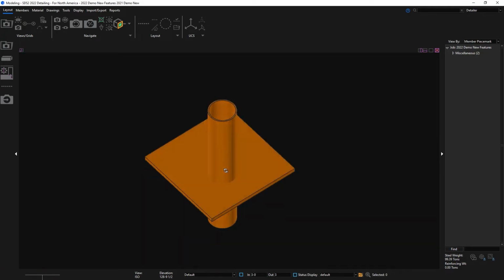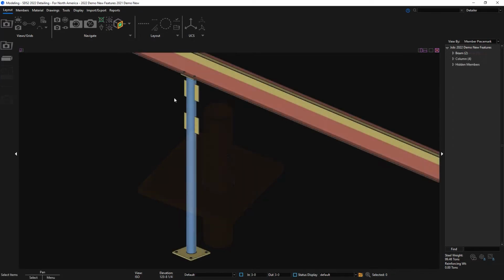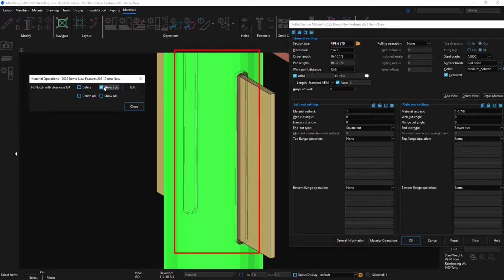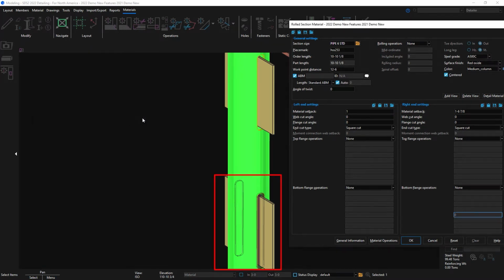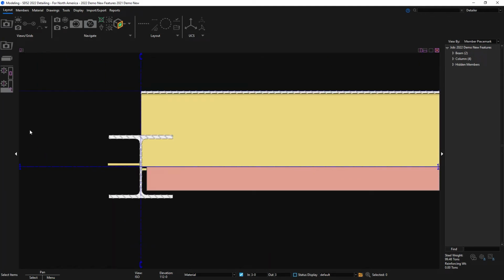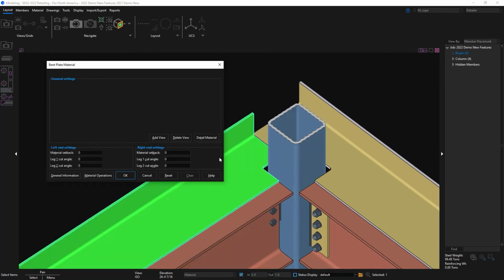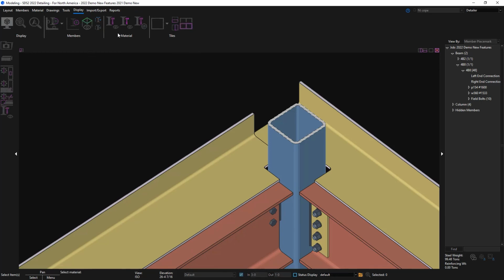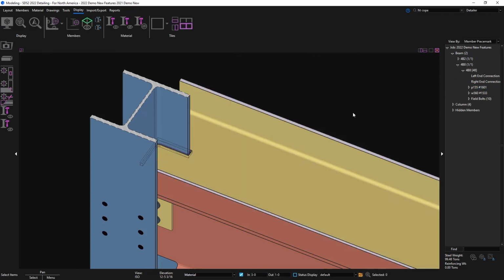SDS2 2022: Saving Material Fit Operations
In SDS2 2022, material operations that are made using fit exact, fit notch, or fit cope will be saved as an object that can be seen, edited, and deleted on the material. This means that when a change is made and the material is regenerated, the material operations will remain on the material. In previous versions, these operations would have been lost.